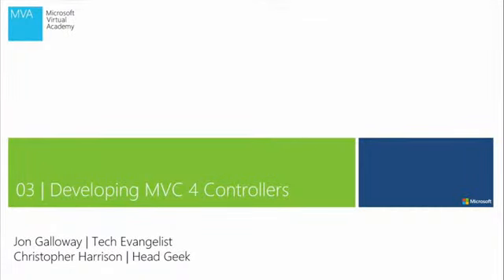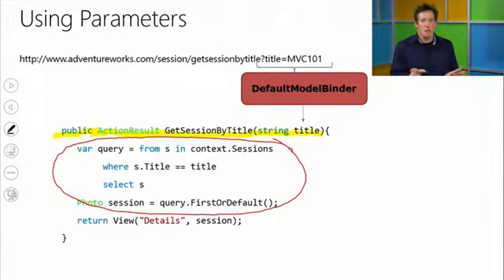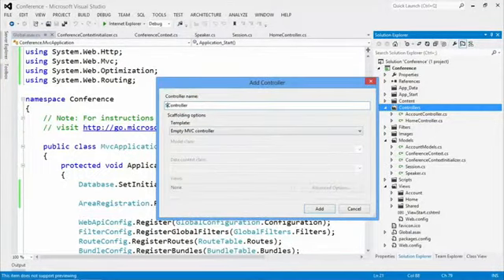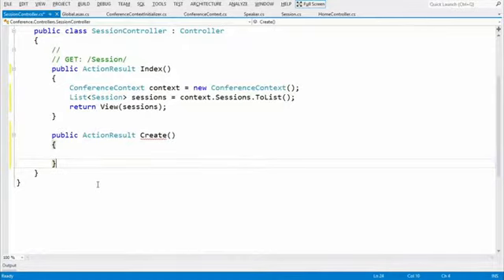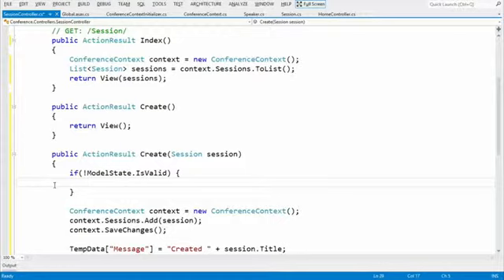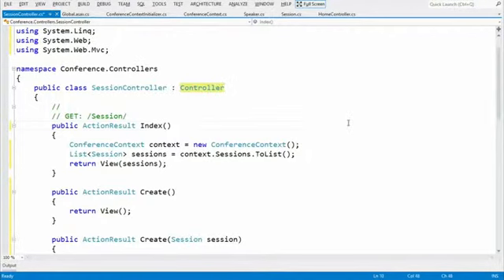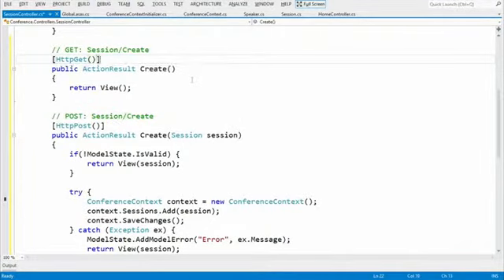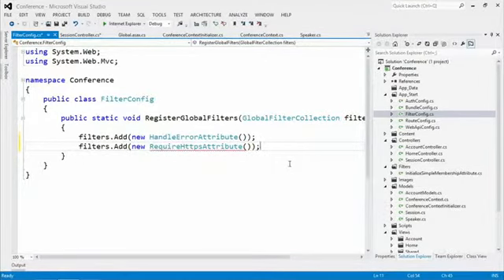03 | Developing MVC 4 Controllers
03 | Developing MVC 4 Controllers